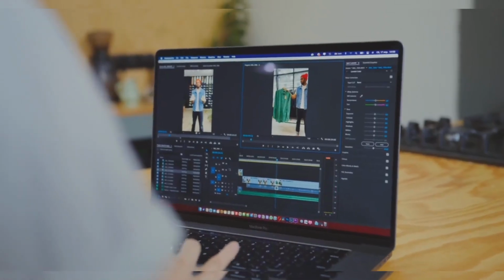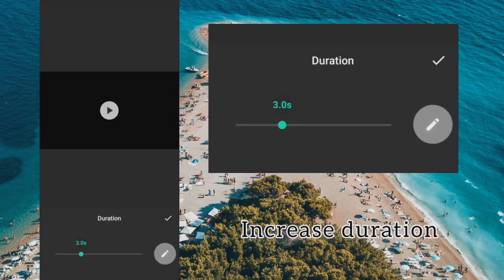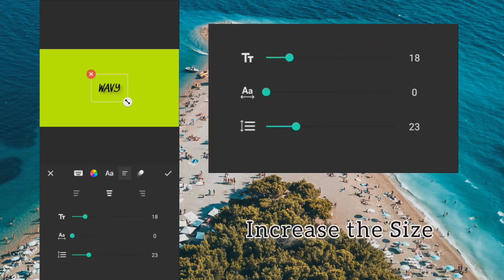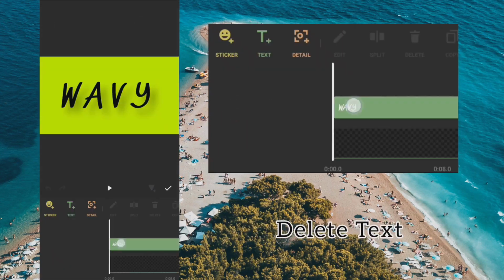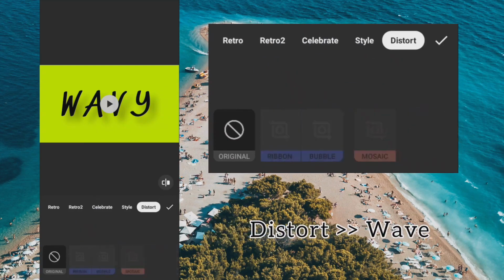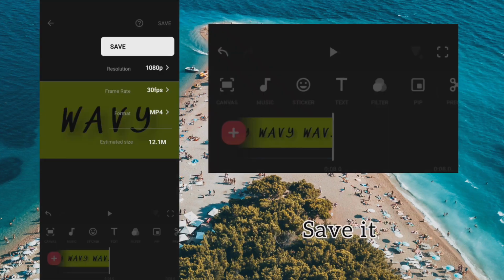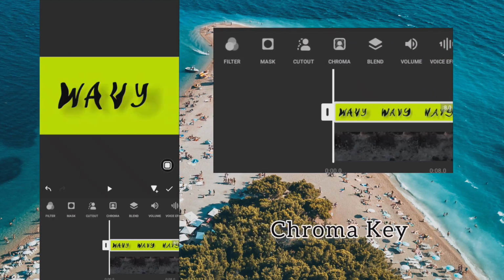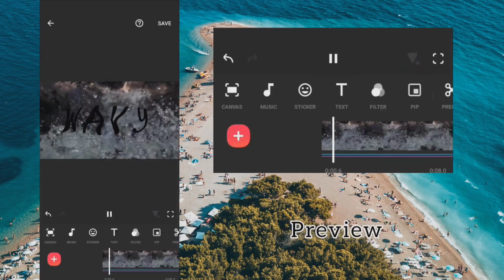Create Wave Text Effect On Inshot (InShot Tutorial)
Hi guys 👋 thank you for jumping onto this video.
In this video, I will show you how to create a wave text effects on InShot Video Editor